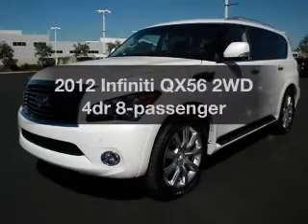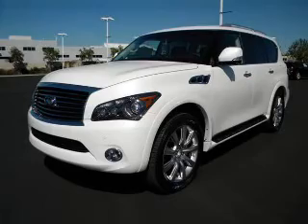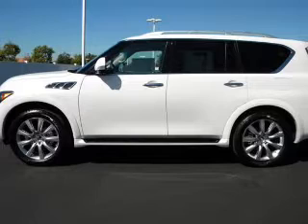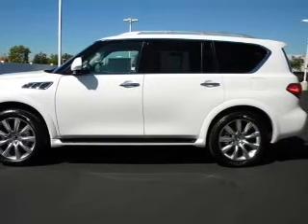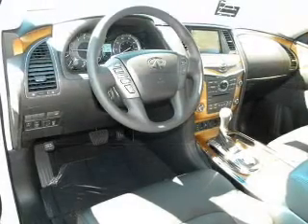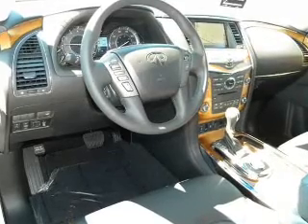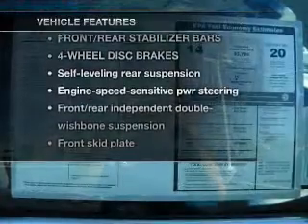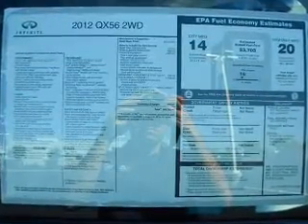2012 Infiniti QX56 - Riverside CA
Phone:
Year: 2012
Make: Infiniti
Model: QX56
Trim: 2WD 4dr 8-passenger
Engine: 5.6L8 Cylinder Engine
Transmission:
Color: Moonlight White
Mileage: 8
Address:
3040 Adams Street